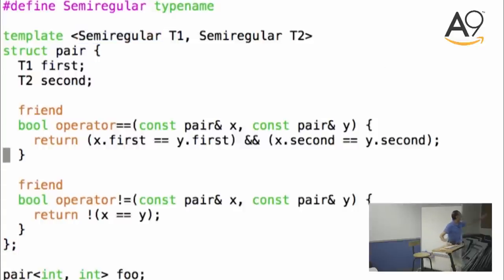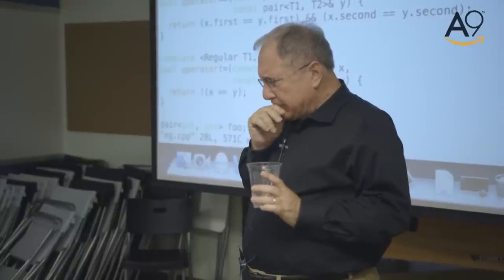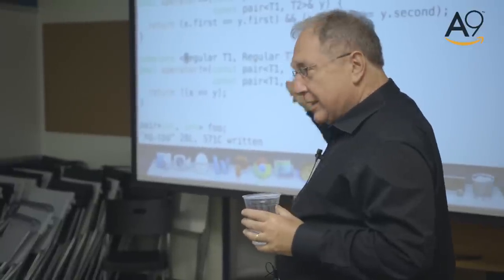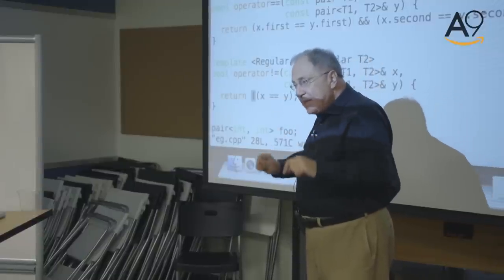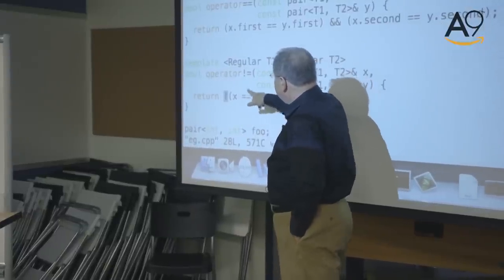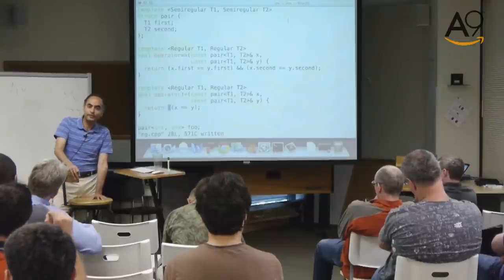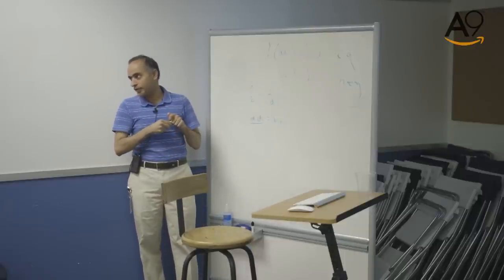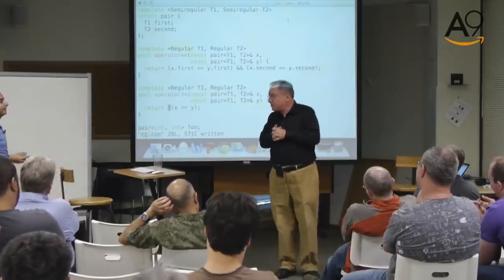Programming Conversations Lecture 12 part 1